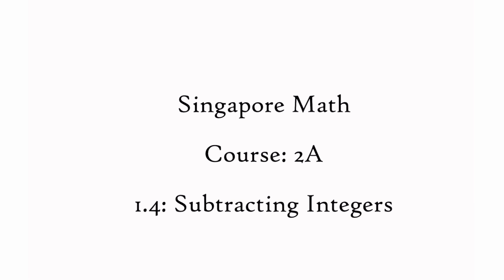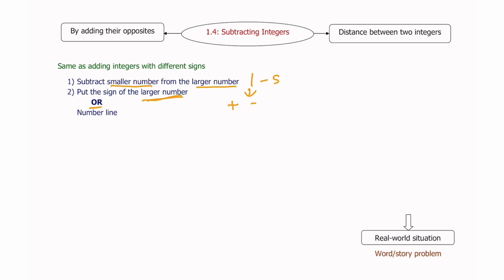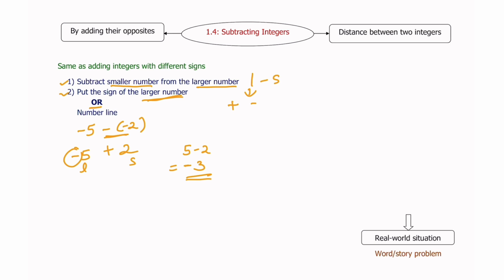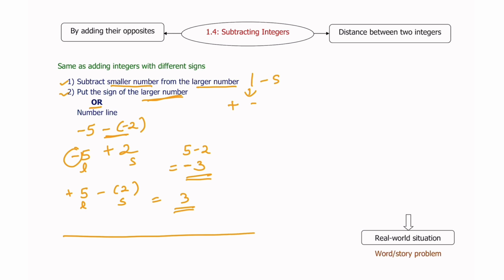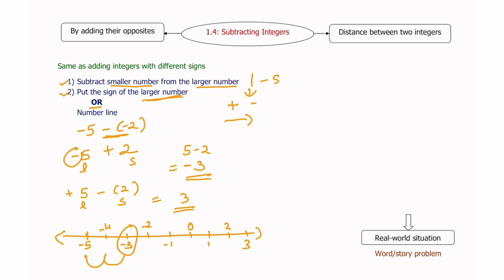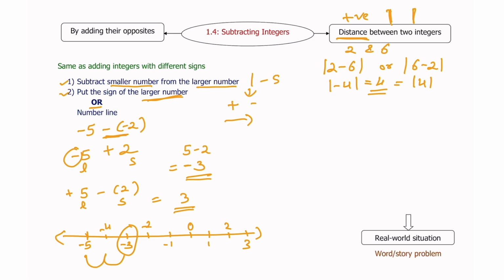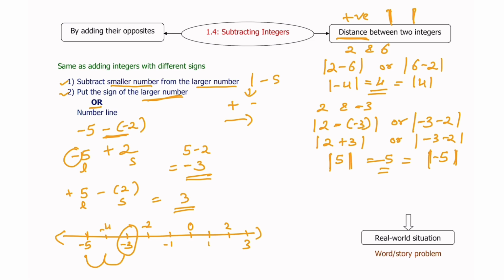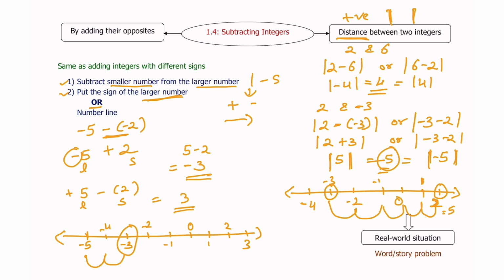1.4 Subtracting Integers - Content (Course: 2A - Singapore Math)